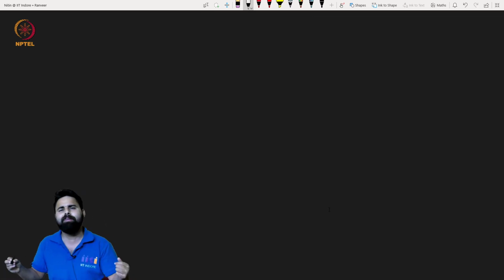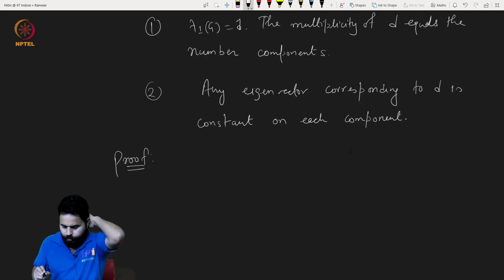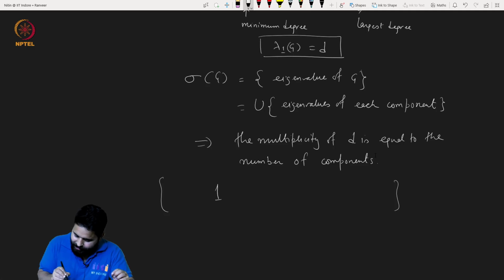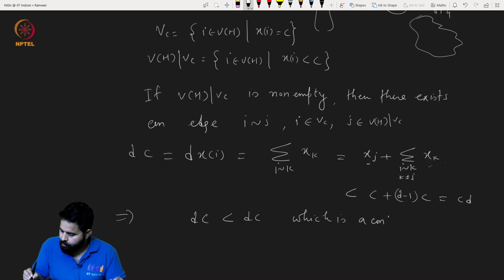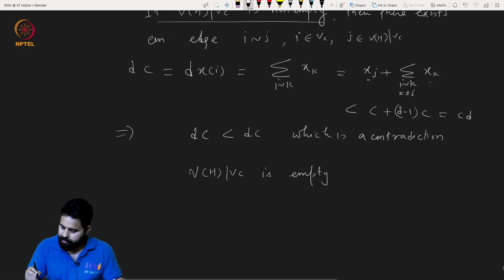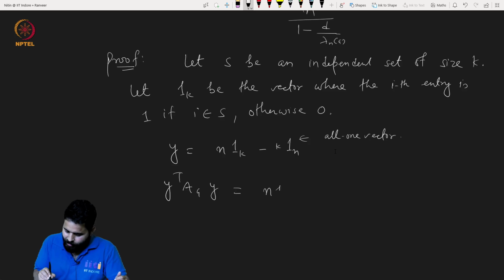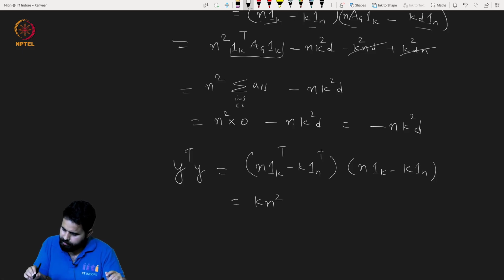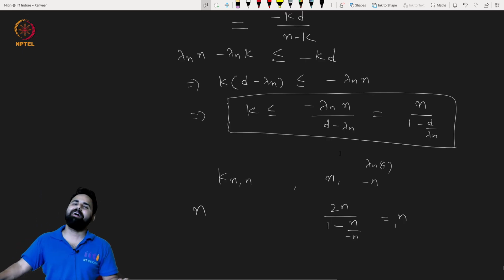Regular graphs, spectral properties, bound on size of independent set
We gave the introduction to Regular graphs, their spectral properties, and a bound on the size of independent set